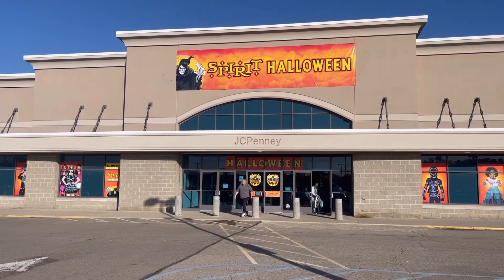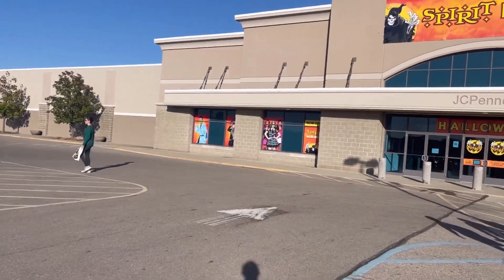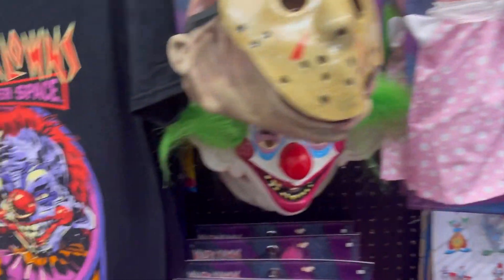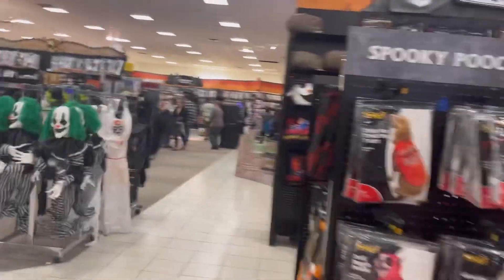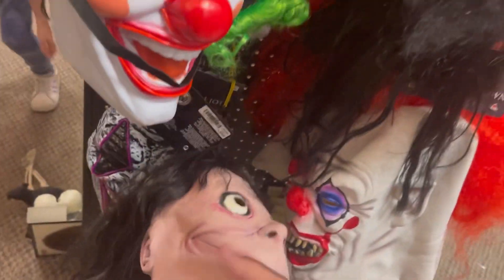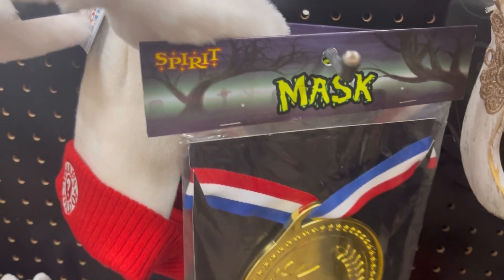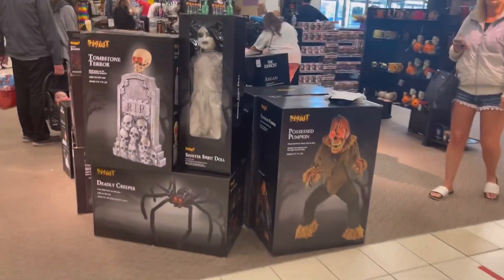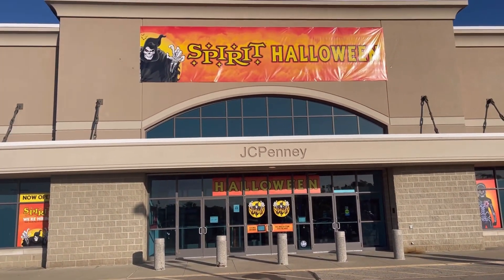Spirit Halloween inside of a former JCPenney in Cincinnati Ohio